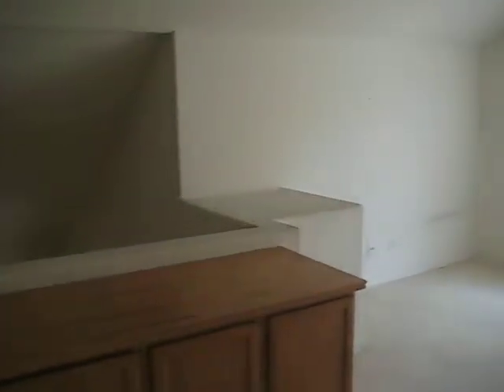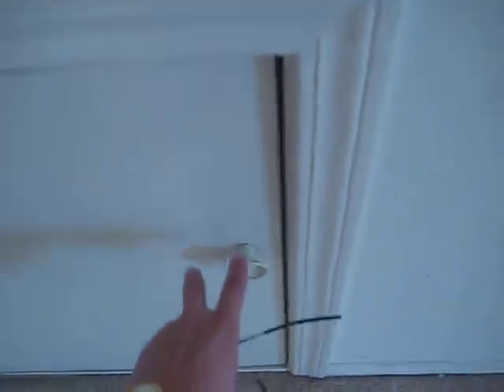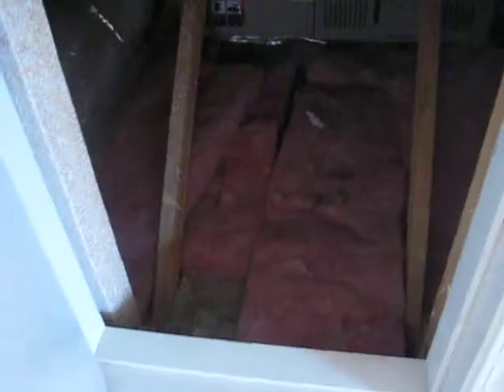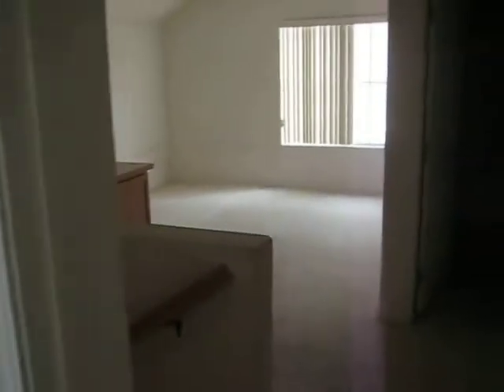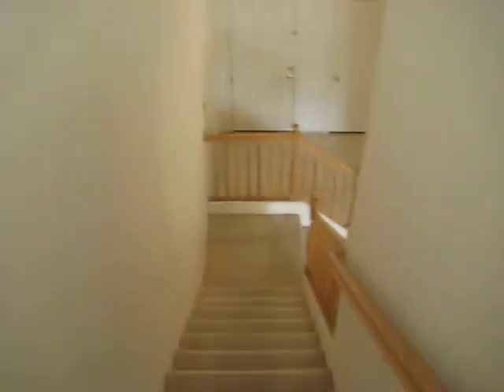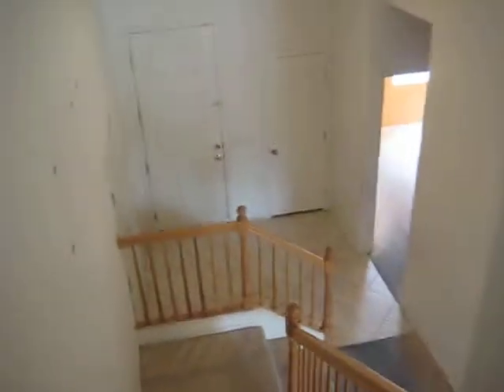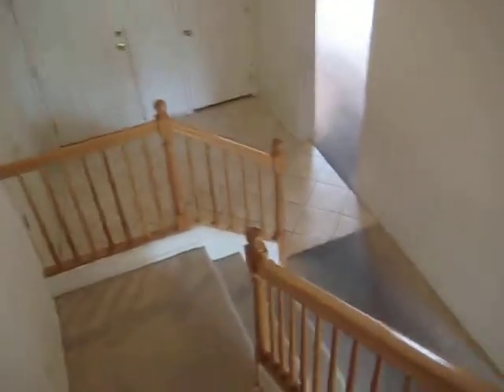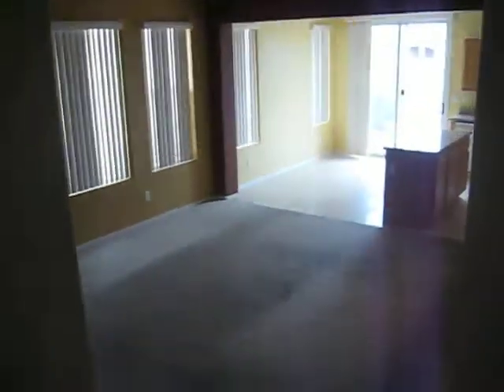Southwest beauty. Part 2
Make sure to check out the part 1!